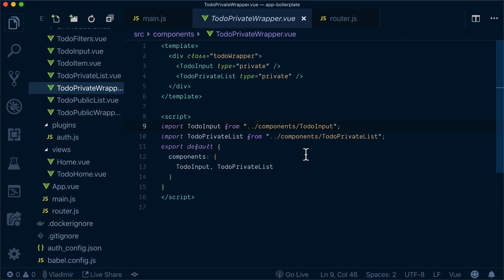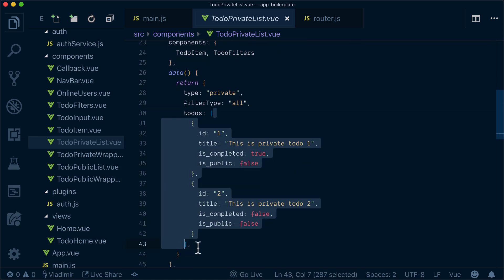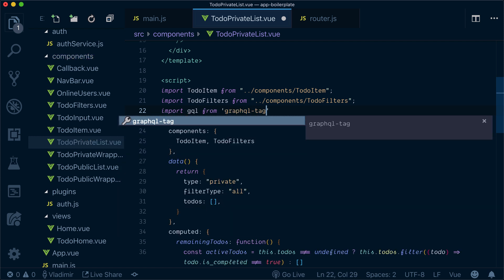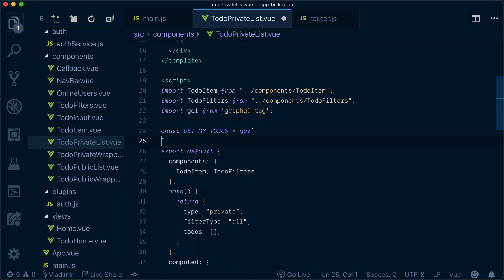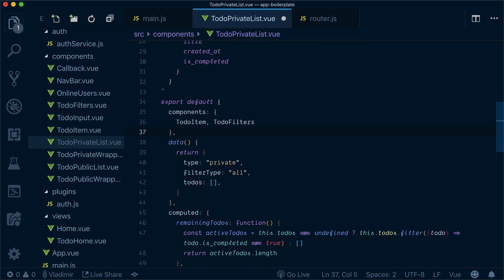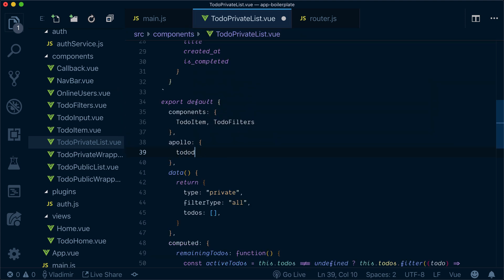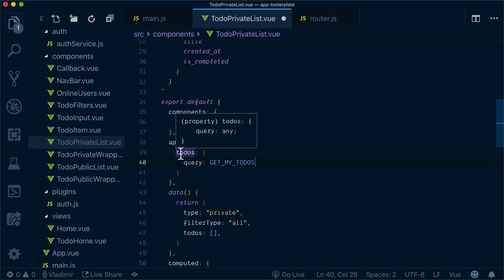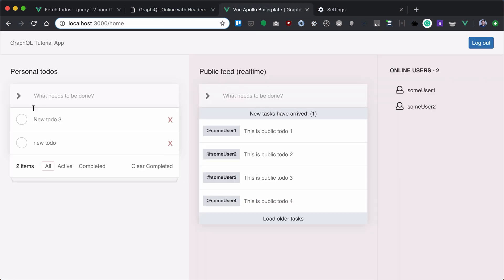7. Using smart query with vue-apollo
In this video we'll implement GraphQL Queries and integrate with Vue UI using Smart Query.